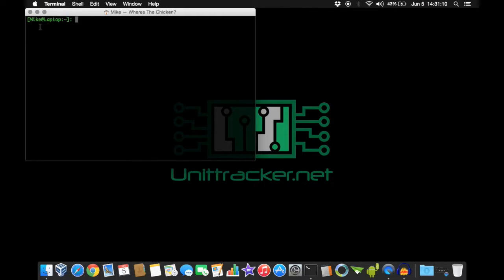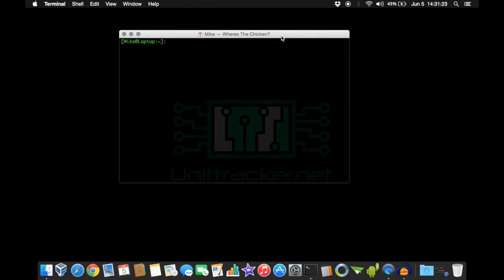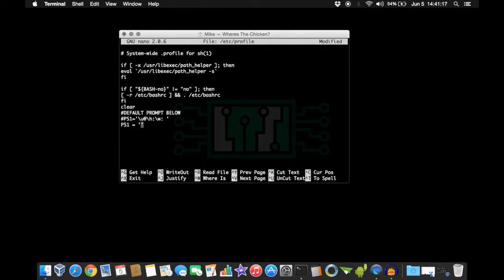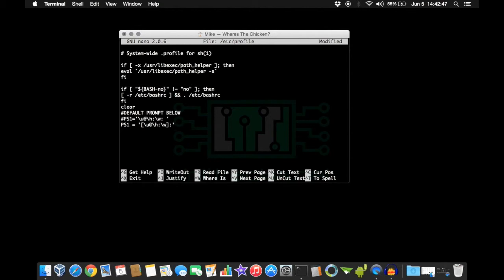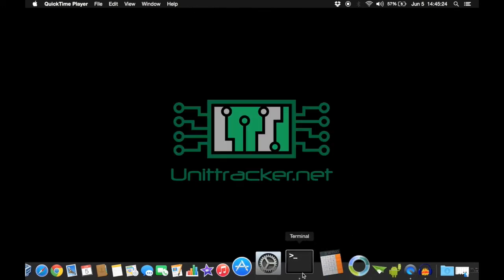Change PS1 In OS X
This video is all about how to change the PS1 in OS X. Be sure to check us out for more!